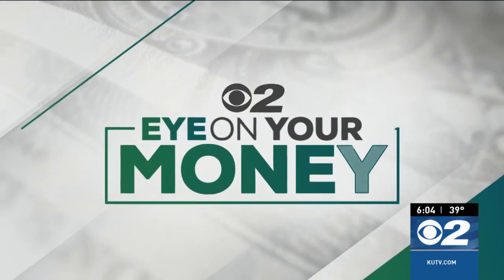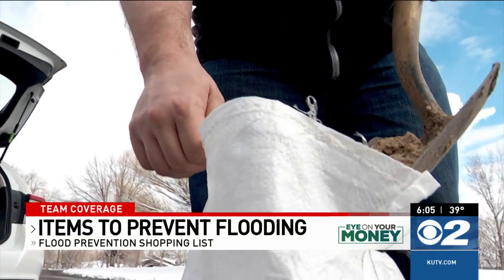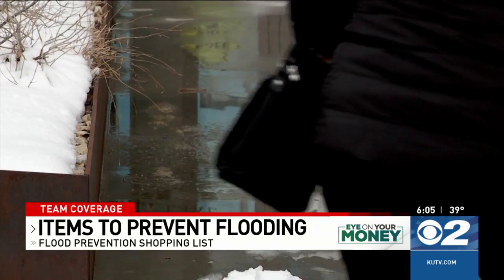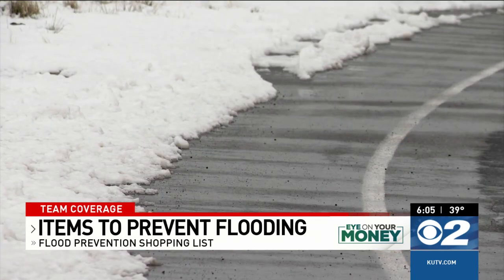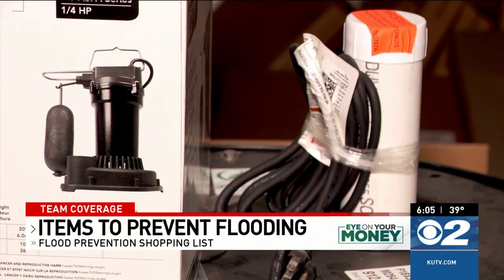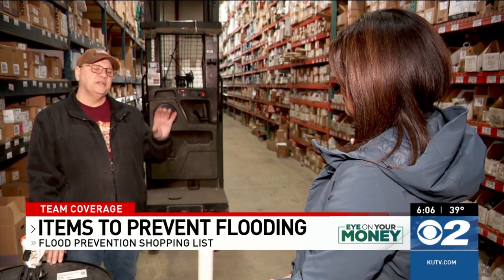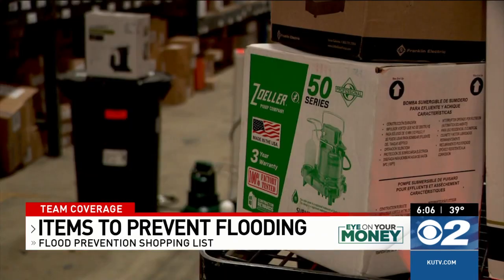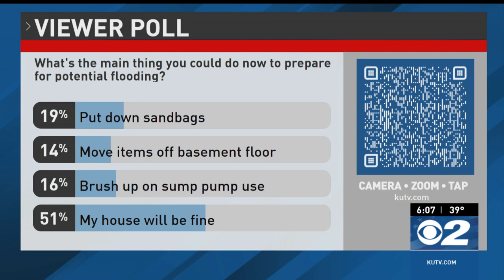No-cost ways to protect your house from potential flooding as temperatures begin to rise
As temperatures begin to rise, there are some no-cost ways to avoid flooding in and around your home.

Whether you live in a known flood zone or not, this is the year to protect your house in the event of sudden snowmelt and flooding.

Currently, cities and counties around the Salt Lake Valley where flood risk is elevated are giving away free sandbags.

Clint Mecham, Director of Salt Lake County Emergency Management, said while county crews and recently-hired private contractors are clearing creeks and storm drains of debris, residents can do their own preparation to prevent flooding.